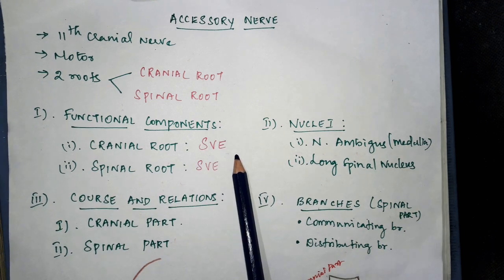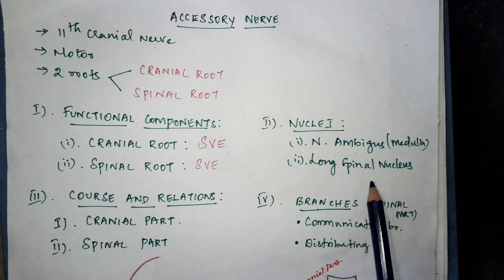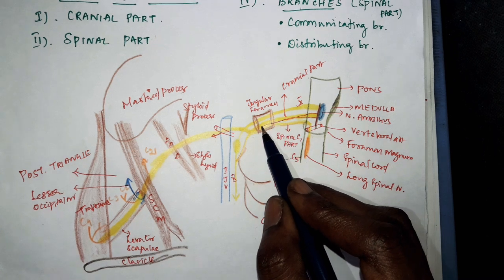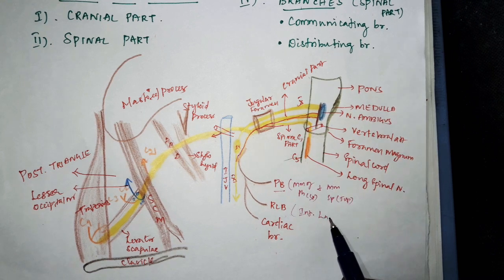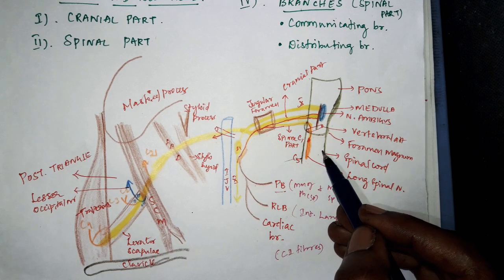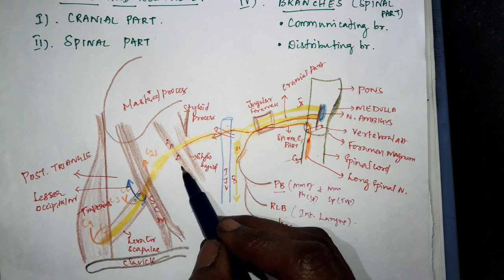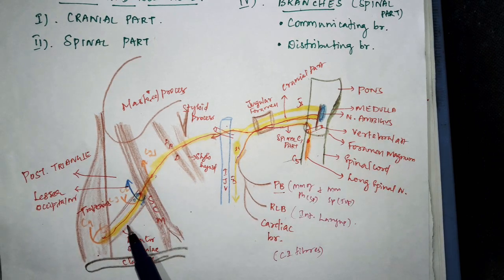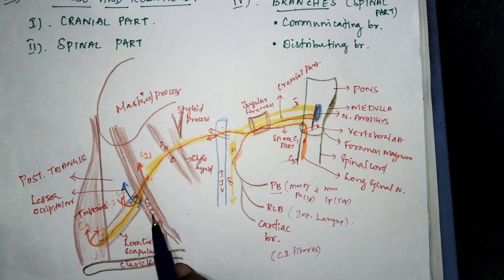Accessory nerve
Accessory nerve Anatomy